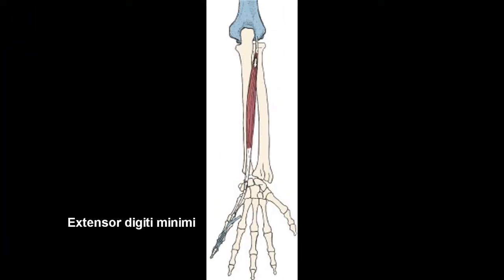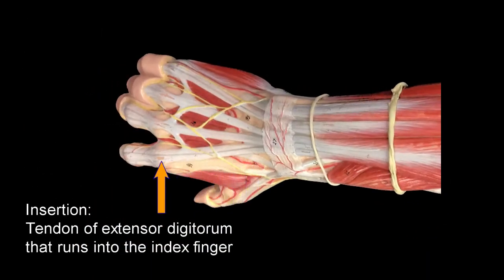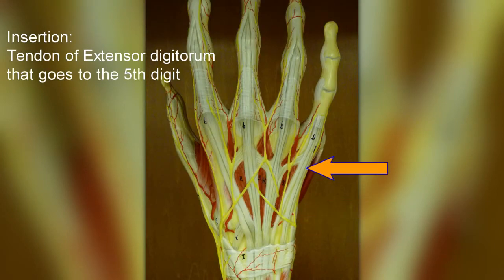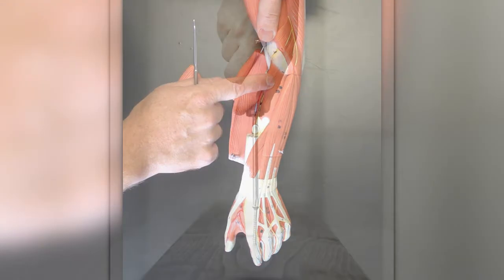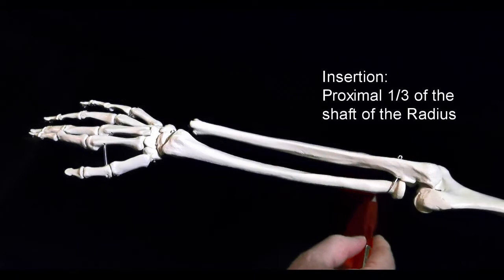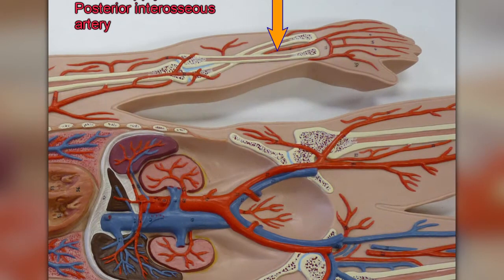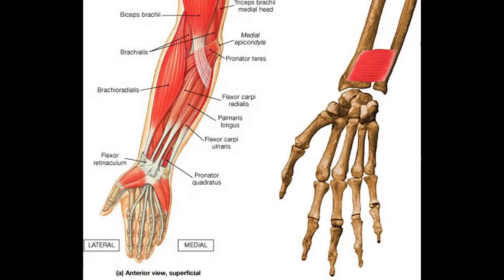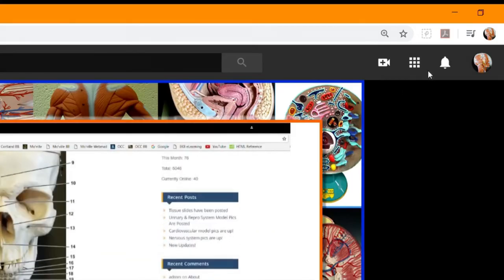Additional Forearm Muscles: Origin, Insertion, Action, Innervation, and Blood Supply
In this video I cover the origin, insertion, action, innervation, and blood supply of the following muscles:
Extensor indicis, extensor digiti minimi, and supinator.